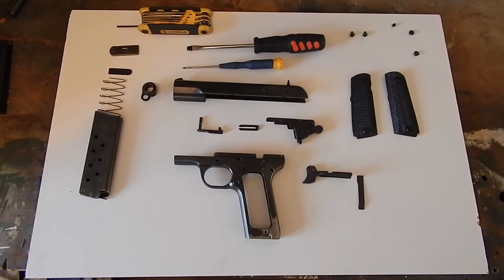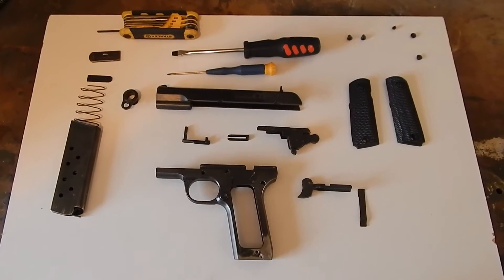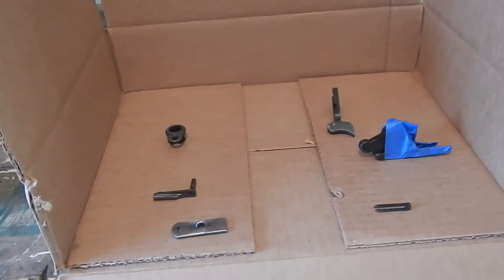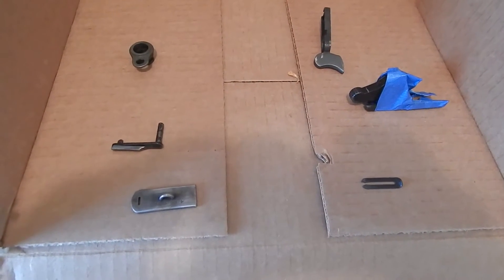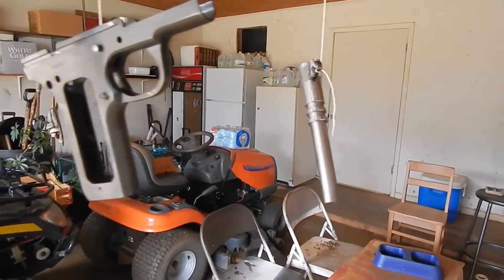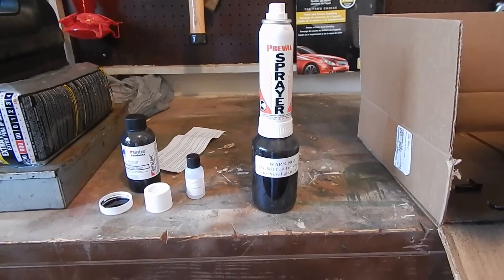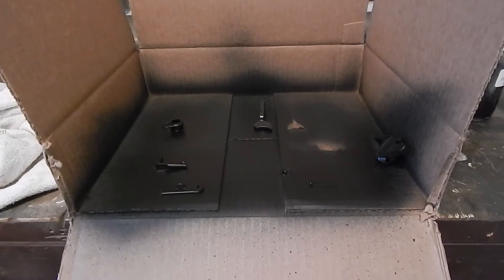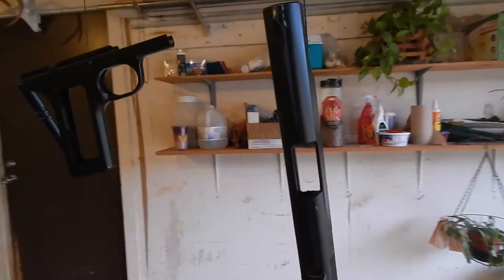Yugo M57 DuraCoat Finish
A video documenting me refinishing my Yugo M57 with DuraCoat Combat Black paint.